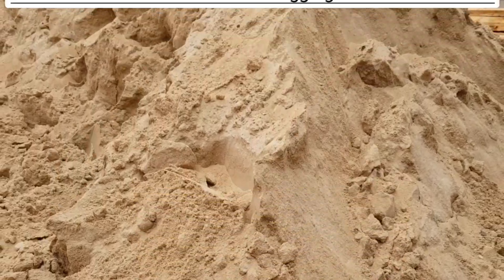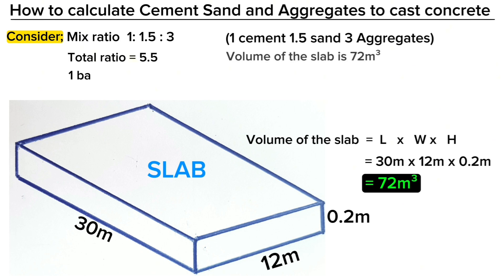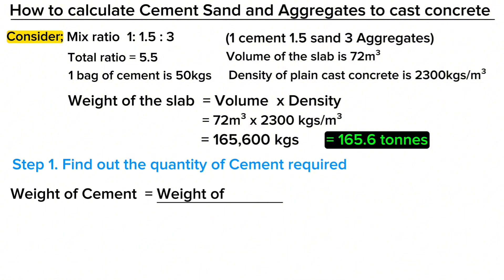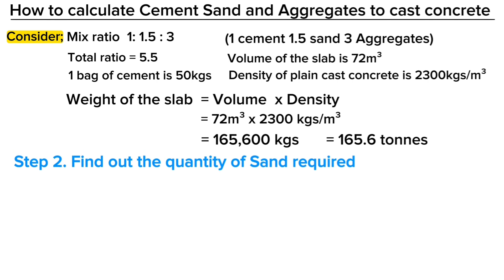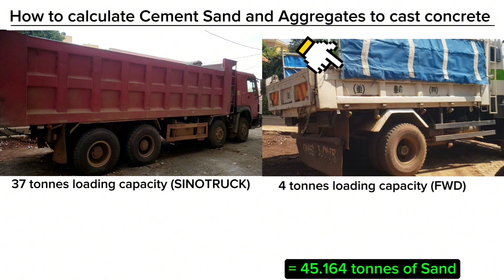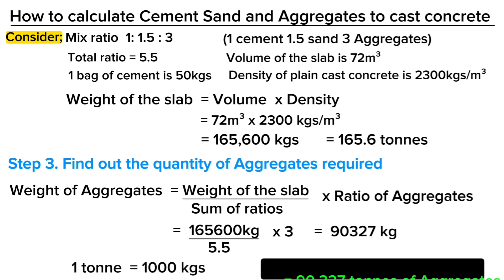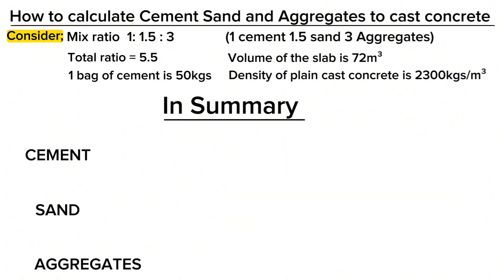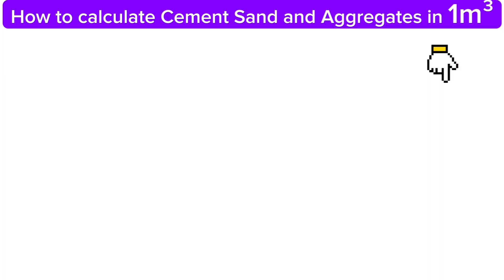How to calculate cement sand and aggregates quantity in concrete G25| Material quantity calculation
In this video, learn how to calculate the quantity of sand, cement, and aggregates in concrete mix ratio like for M25 with mix ratio 1: 1.5: 3